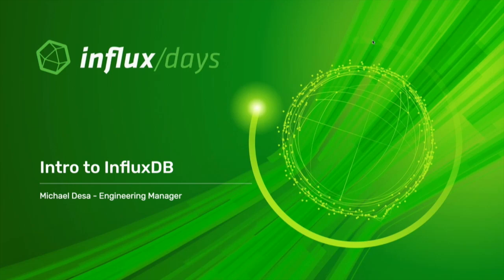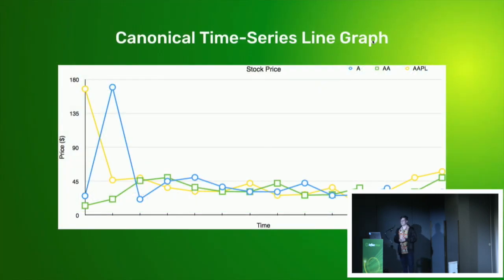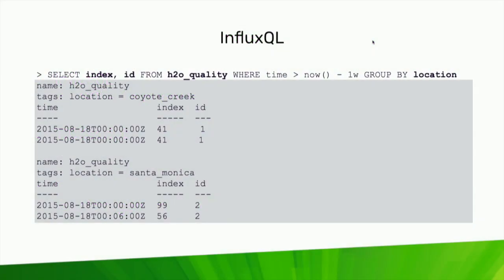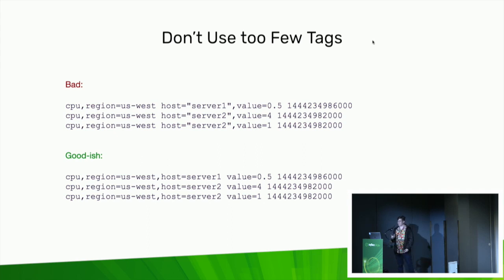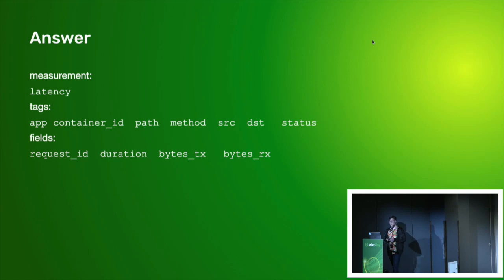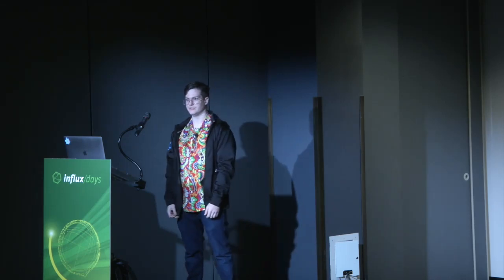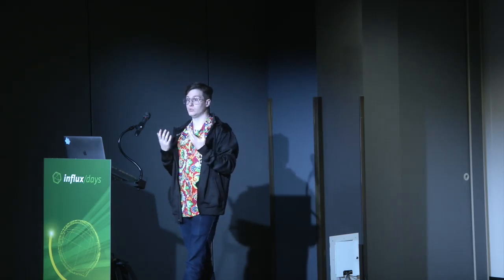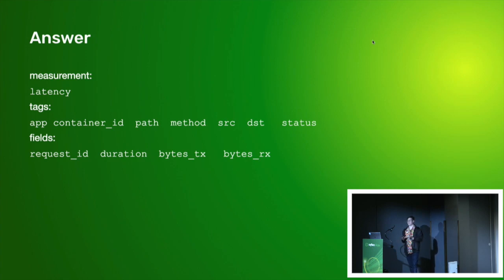Michael DeSa [InfluxData] | InfluxDB 101 – Concepts and Architecture | InfluxDays SF 2019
Complete introduction to time series, the components of InfluxDB, how to get started, and how to think of your metrics problems with the InfluxDB platform in mind. What is a tag, and what is a value? Come and find out!